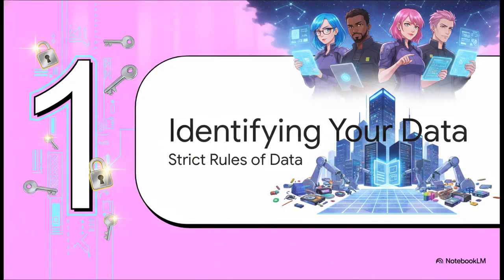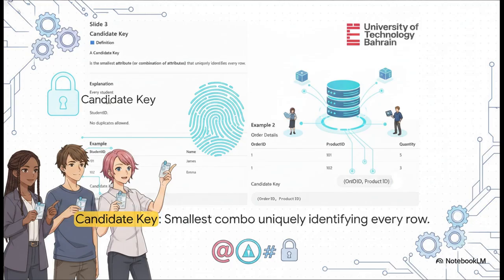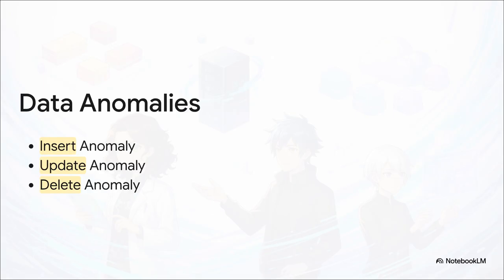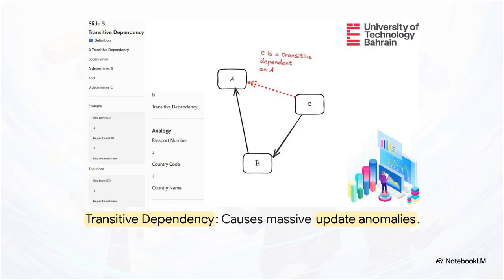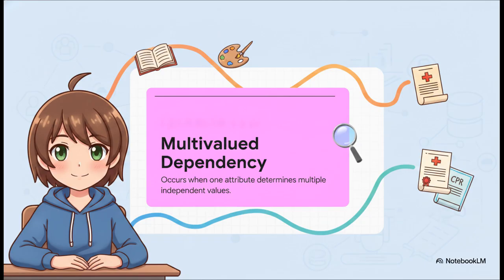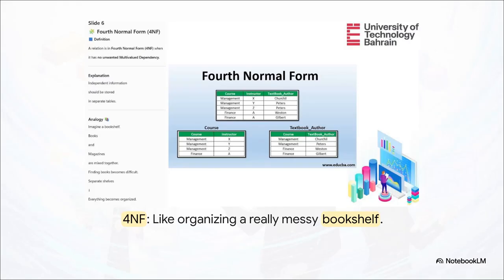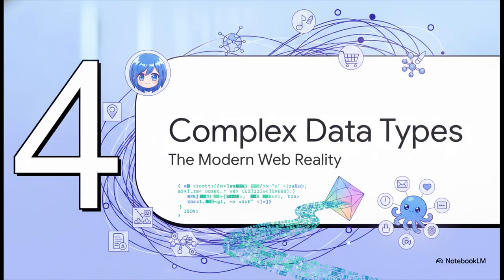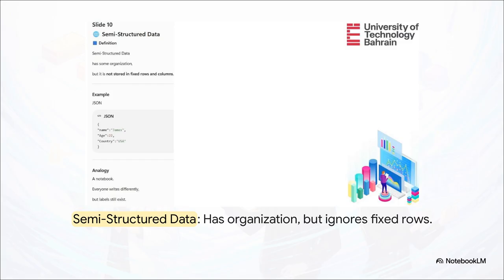Advanced Database Concepts